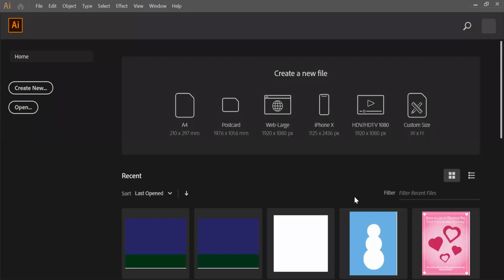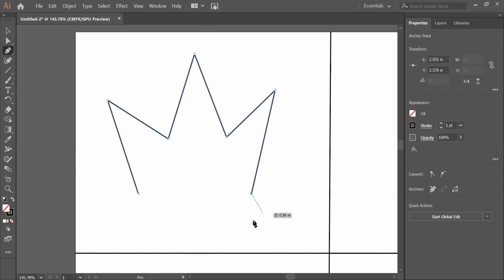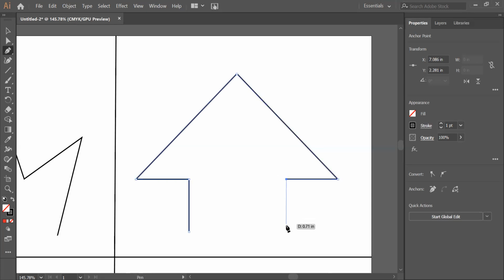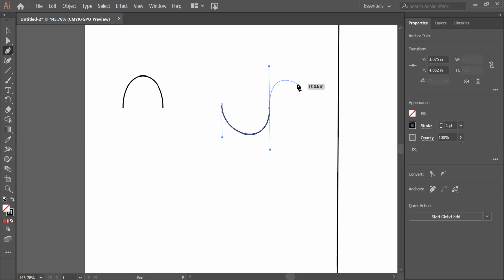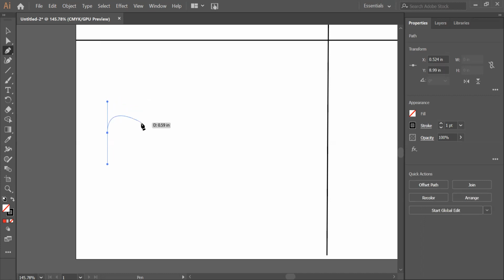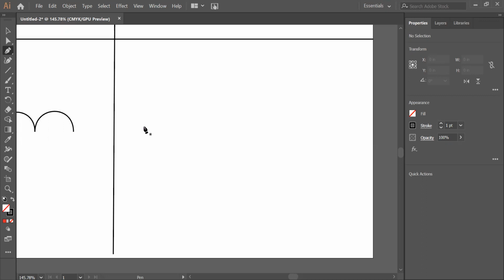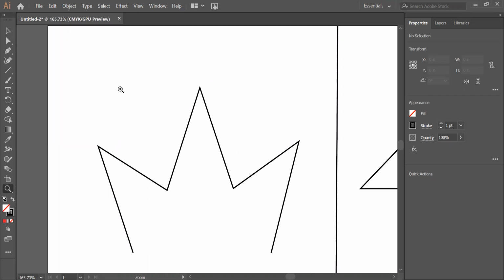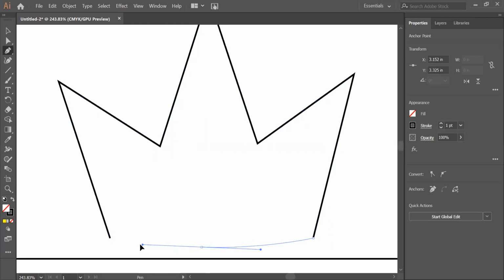Pen Tool Practice - Adobe Illustrator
This video tutorial teaches you how to use the pen tool in Adobe Illustrator. Follow along as you work at your own pace and feel free to pause or rewind when necessary!